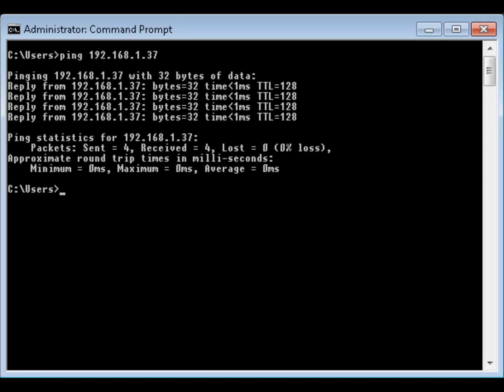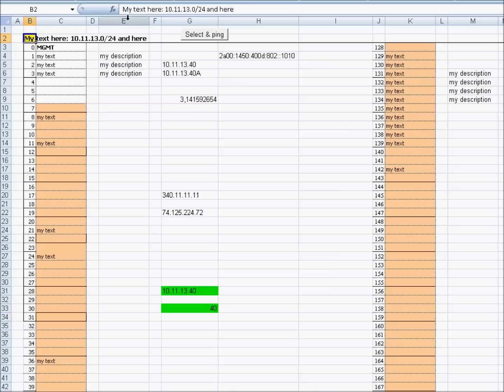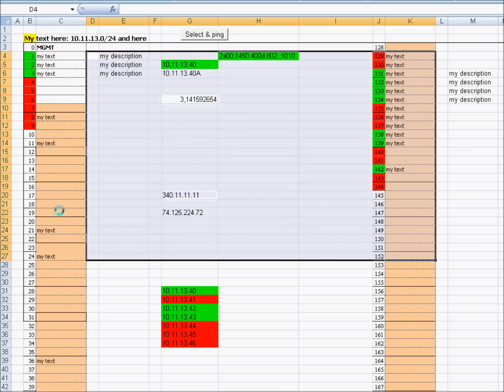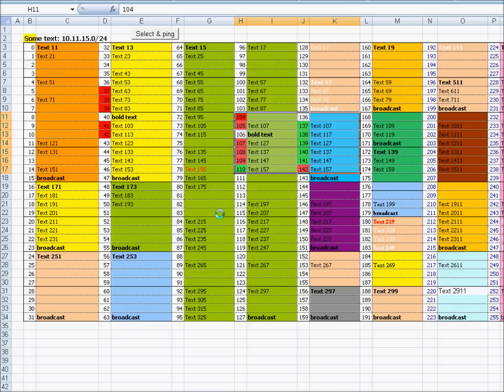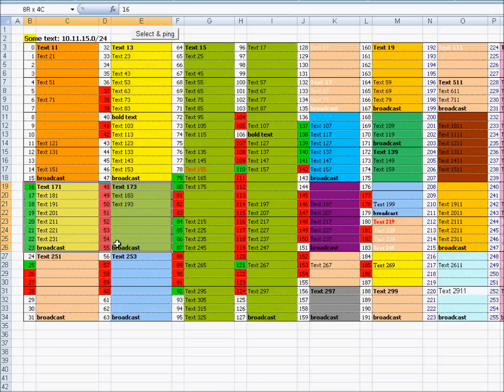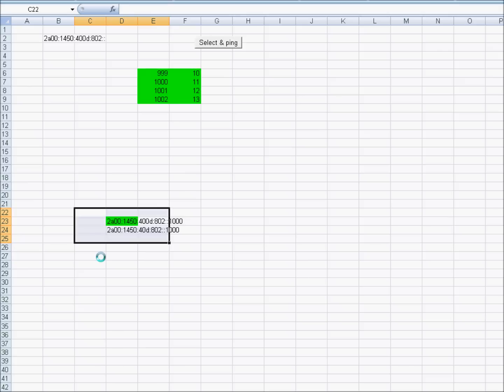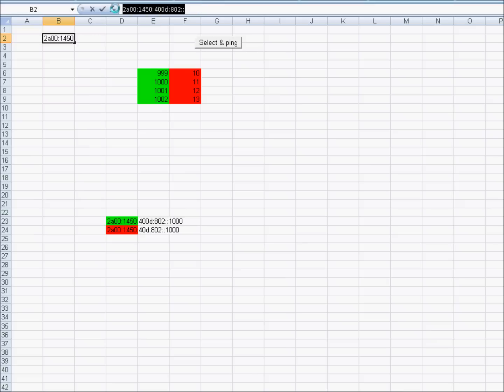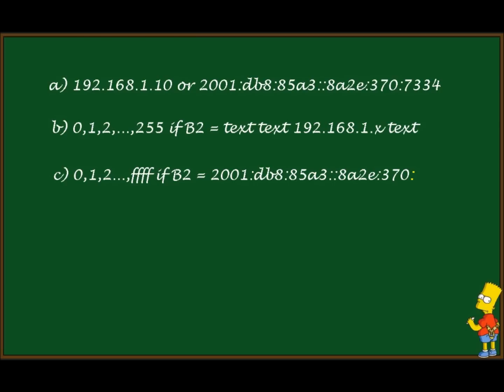Ping IPv4 and IPv6 address from MS Excel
New version 3.3: 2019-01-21 (supports Chinese)

You can ping different kind of IPv4 and IPv6 address just from Excel sheet. Of course you need to be in the same network. Basically, if you can ping it from Command Prompt then you can ping it from this file.

In version 3 you can also ping hostname if it's hyperlink (otherwise it's treated as text and it will be skipped).

In version 3.1 you have FAST CHECK if your ping is less than 200ms. If it's longer then use Select & Ping. Difference is that first approach is faster so you can

If something doesn't work for you please write COMMENT here so everyone can have benefit of that.